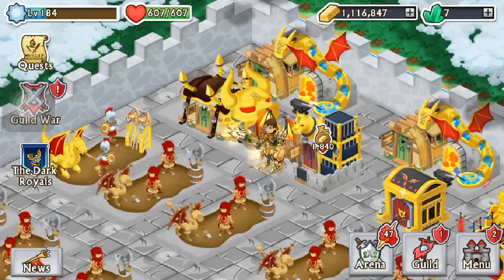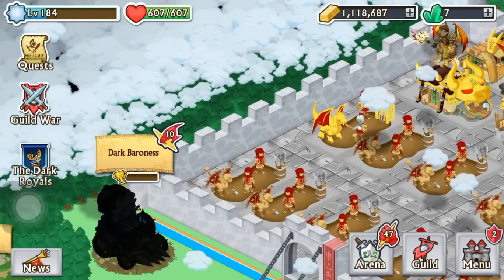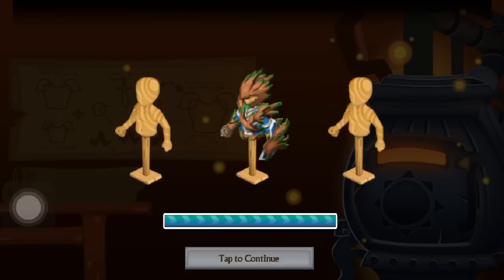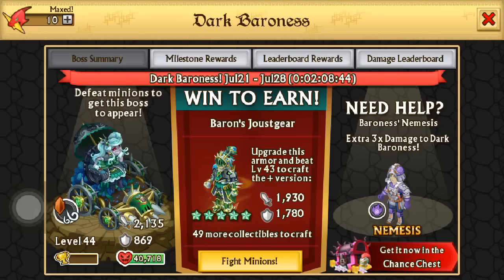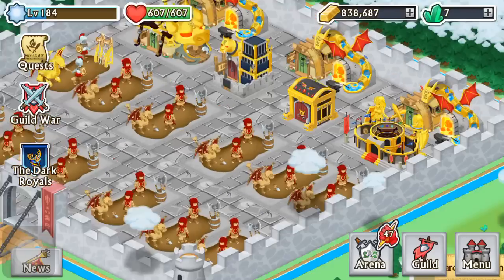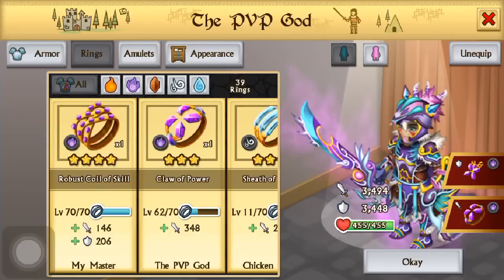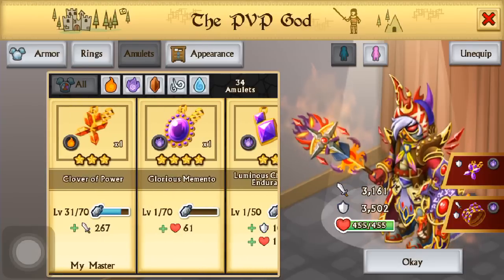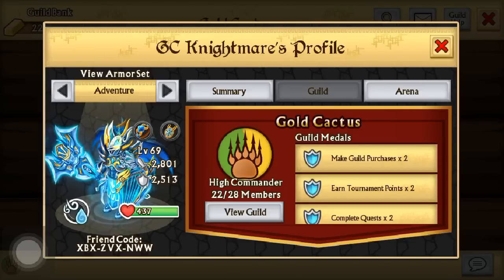KNIGHTS AND DRAGONS EP: 45 | ENHANCING THE JACKAL+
▶️BOXYCACTUS collects the fusion boost armors that he got from the war with his guild. Then he uses the fusion boost armors to enhance his Epic+ Armor.
▶️Join our IOS Guild Called: Gold Cactus
▶️Gold Gamer Report:
➡️How many Gold Gamers we have: 1344
➡️How many Gold Gamers we want to get: 1500
➡️Skype: GoldCactusYT
➡️Line: jeffy207
➡️Kik: GoldCactusYT